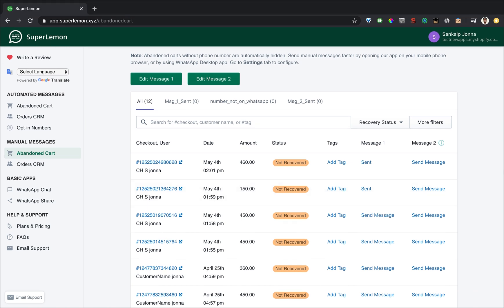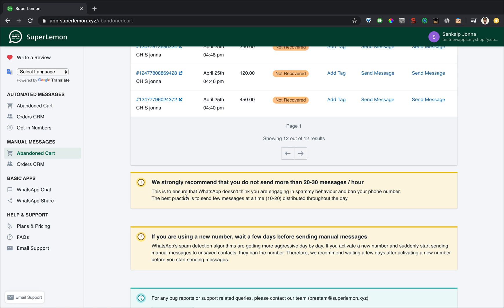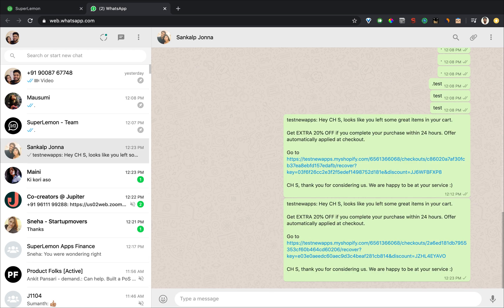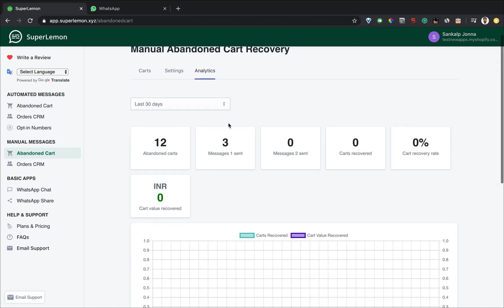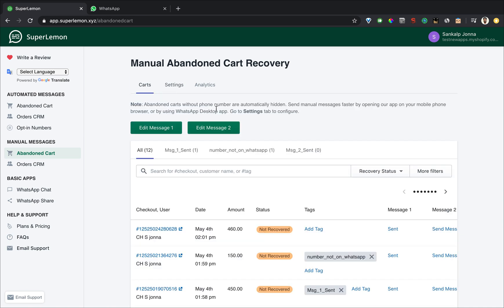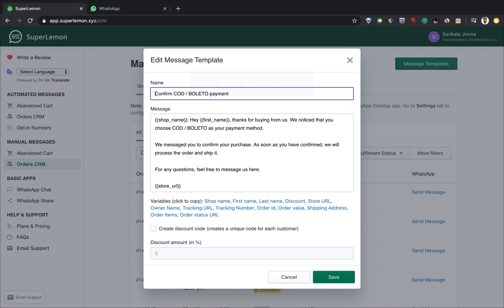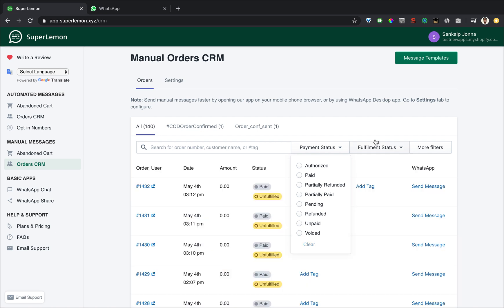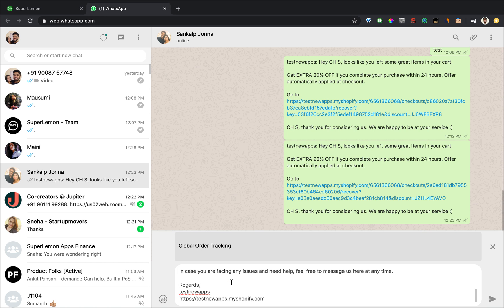Send manual WhatsApp messages to your Shopify customers - Abandoned Cart, Order Notifications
Short tutorial on how to use the SuperLemon WhatsApp plugin to send manual WhatsApp messages to your Shopify customers.

Send abandoned cart recovery, order confirmation, order shipment messages manually through your own WhatsApp account.